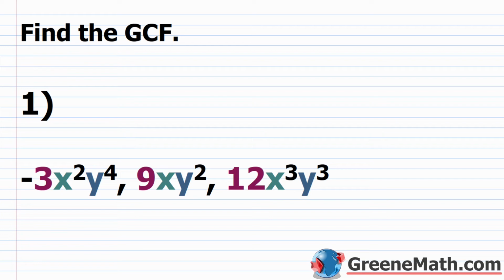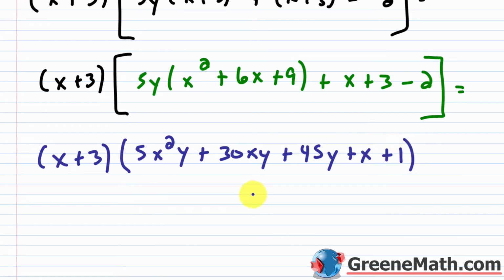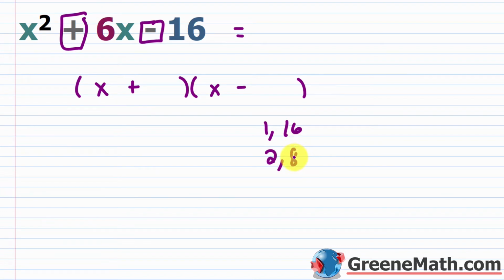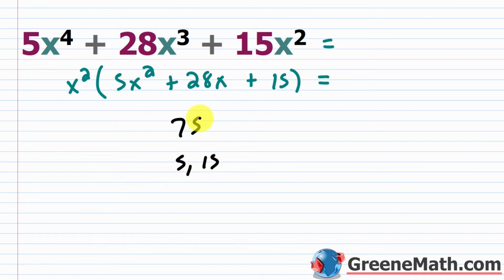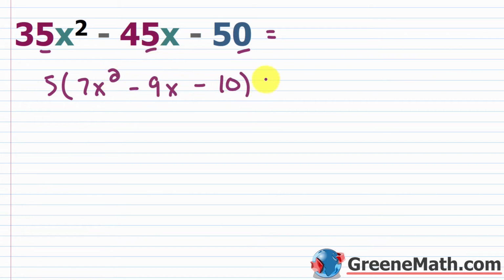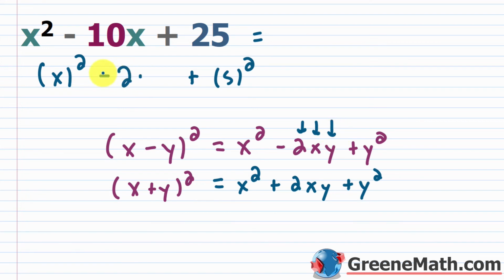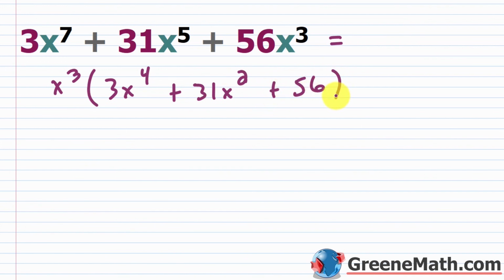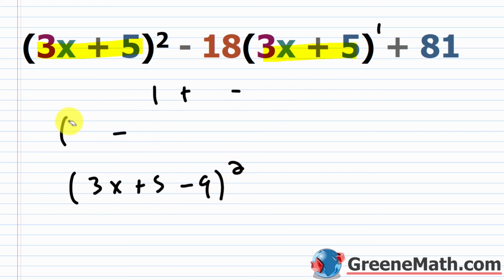70 Fully Solved Factoring Problems | Practice Factoring Polynomials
Step-by-Step full solutions for our practice tests on factoring. This video will cover factoring out the greatest common factor (GCF), factoring a four-term polynomial by grouping, factoring trinomials when the leading coefficient is 1, factoring trinomials using the AC method, factoring trinomials using reverse FOIL, special factoring, and factoring polynomials using substitution.

0:00:00 Factoring out the Greatest Common Factor (GCF)
0:23:45 Factoring by Grouping
0:44:42 Factoring Trinomials when the Leading Coefficient is 1
0:57:16 Factoring Trinomials Using the AC Method
1:25:18 Factoring Trinomials Using Reverse FOIL
1:56:00 Special Factoring
2:13:55 Factoring Polynomials Using Substitution